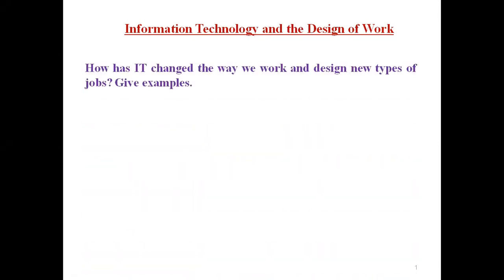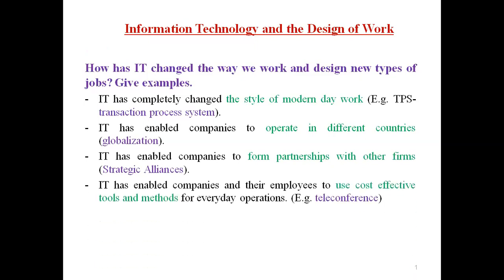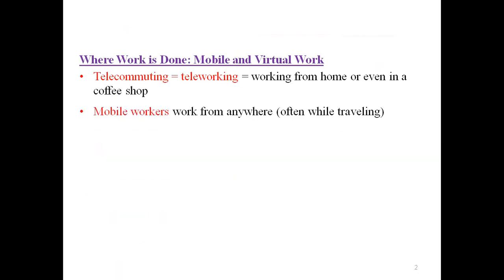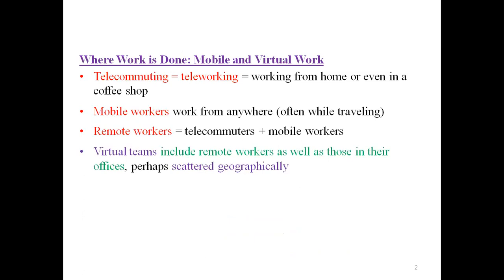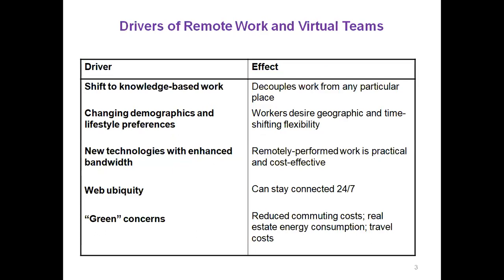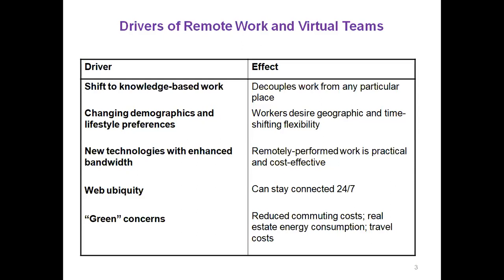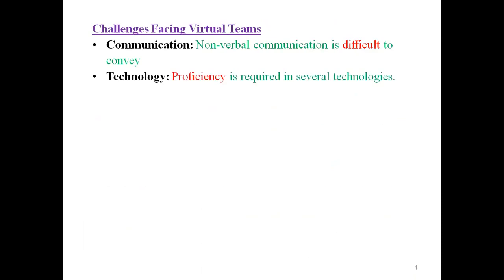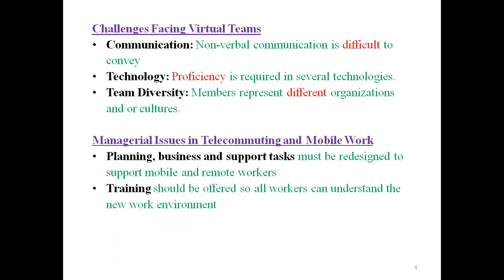IT and the Design of Work by DrThaw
Information Technology and the Design of Work, Mobile and Virtual Work, Drivers of Remote Work and Virtual Teams, Challenges Facing Virtual Teams , Managerial Issues in Telecommuting and Mobile Work